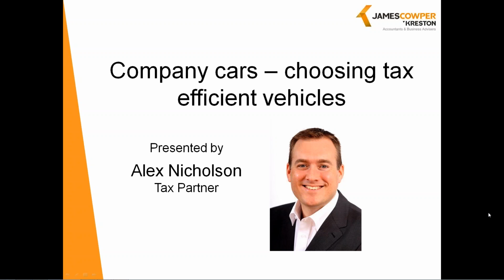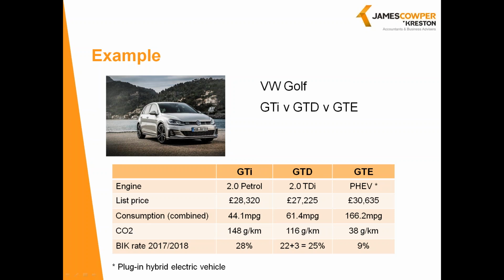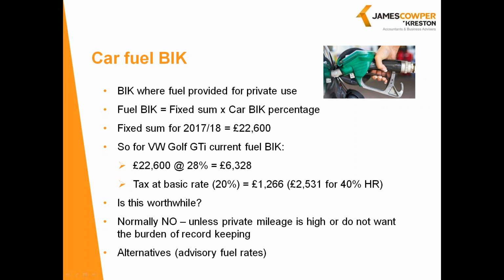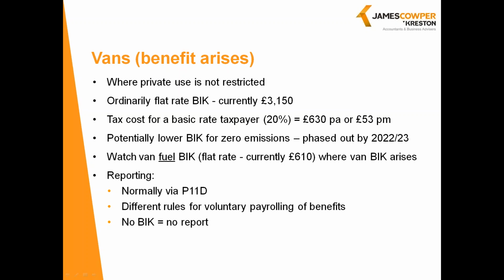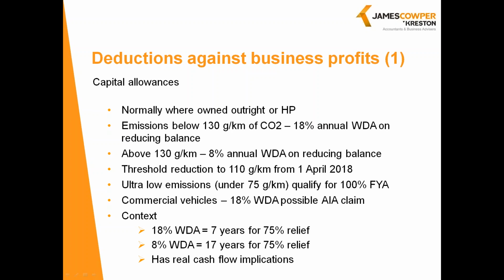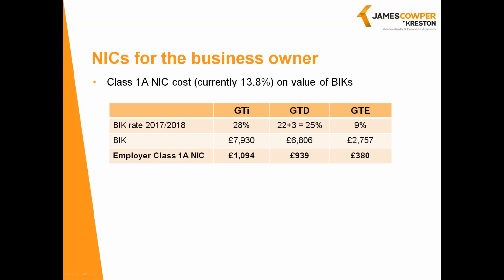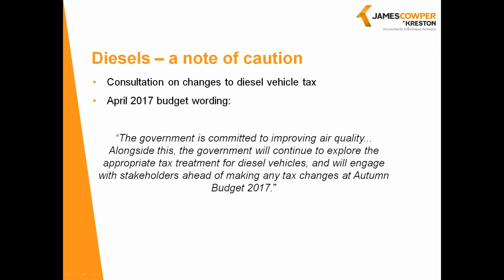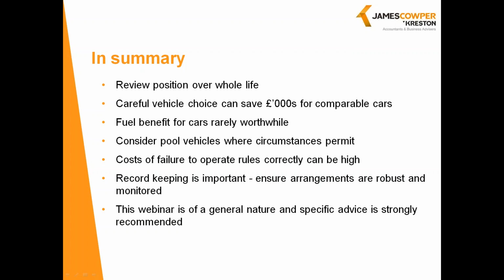Webinar: Company cars – choosing tax efficient vehicles